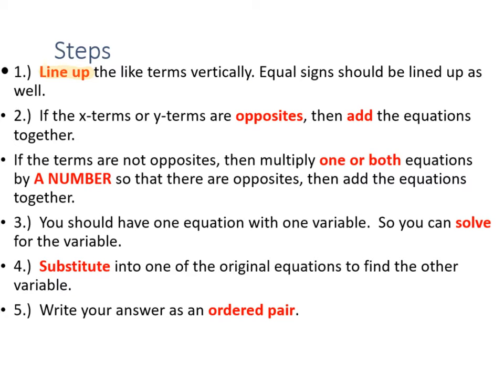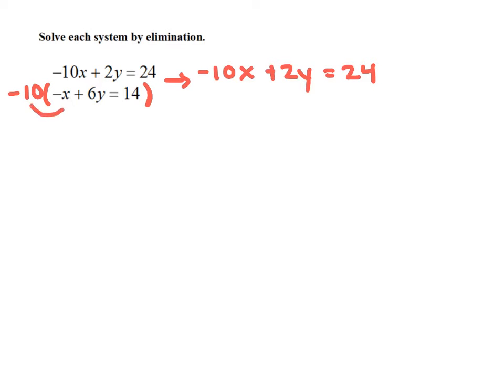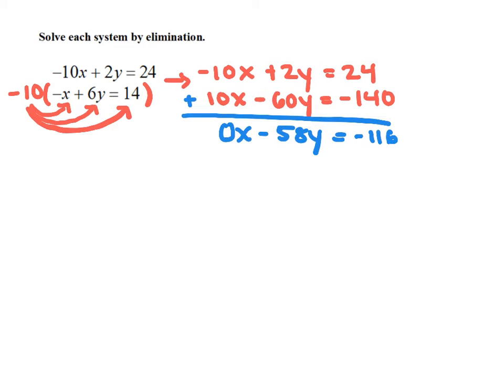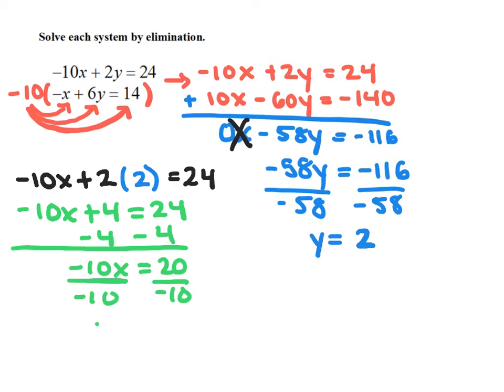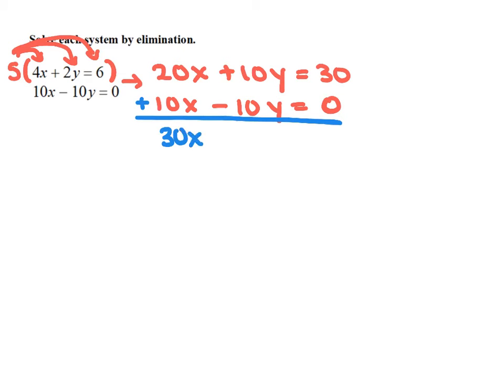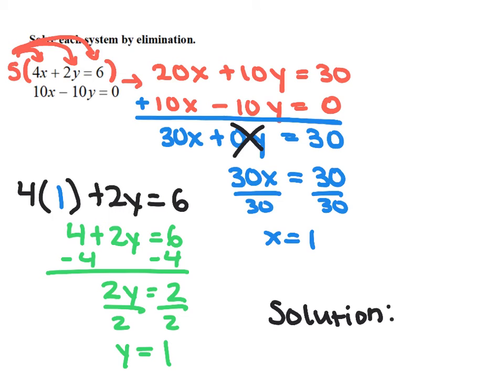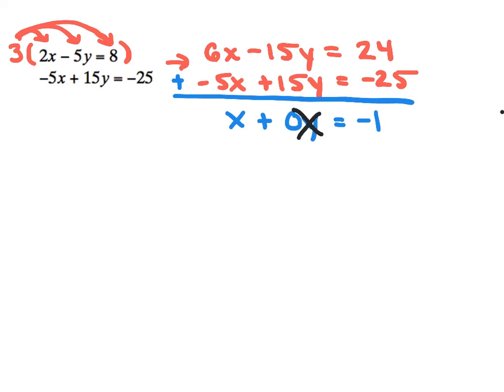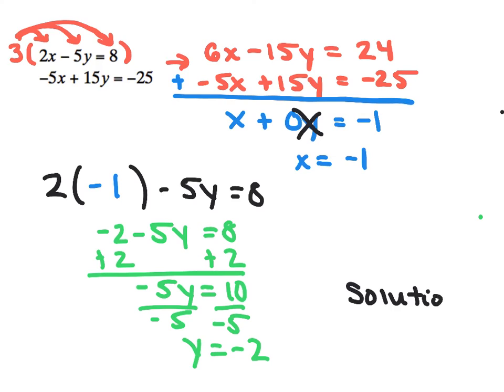3-2 Part 2 Day 2 Solving Systems of Equations by Elimination